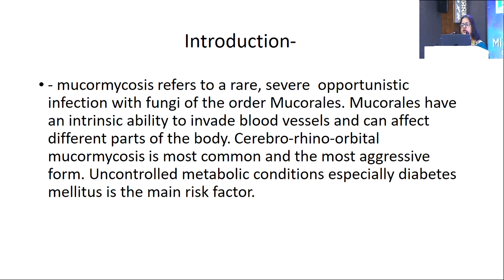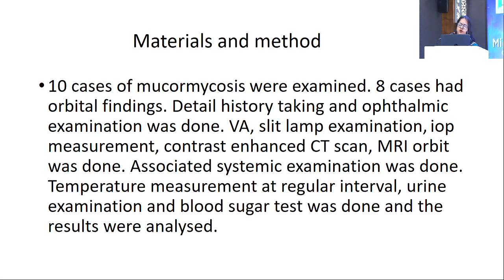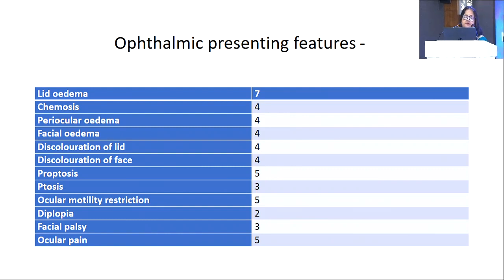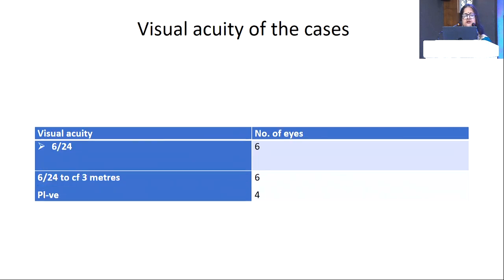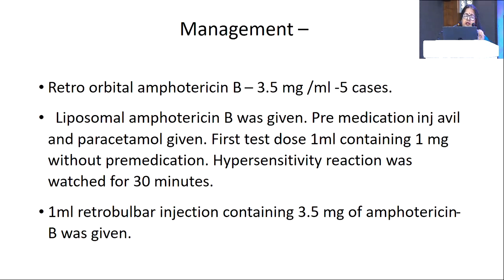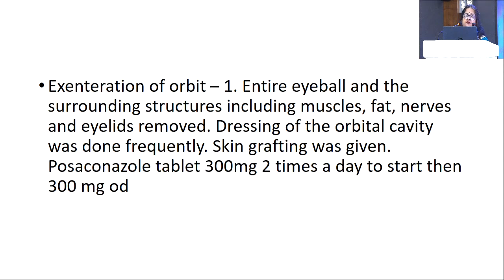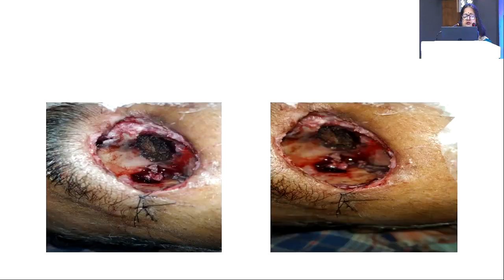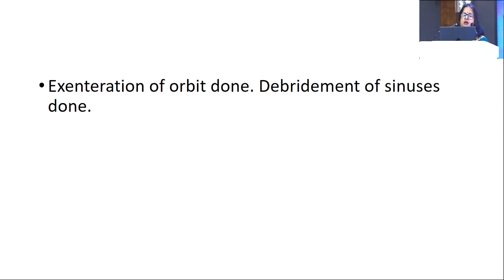AIOCMTC2 2023 Freepaper External Eye & Ocular I FP70 ophthalmic manifestations of mucormycosis our